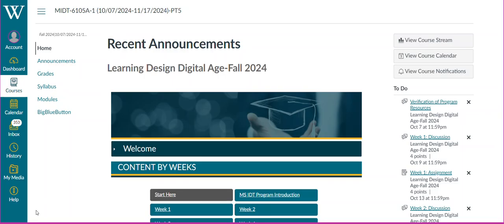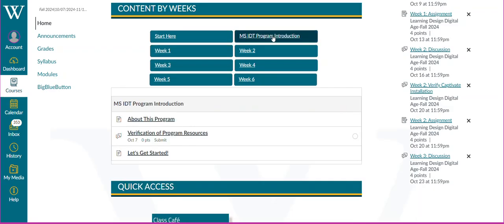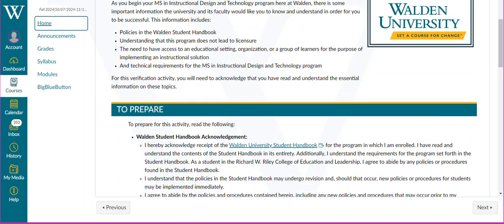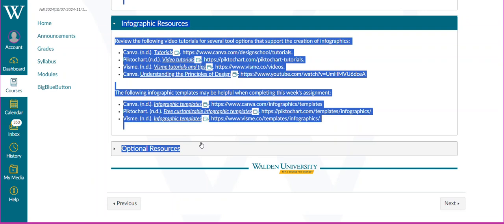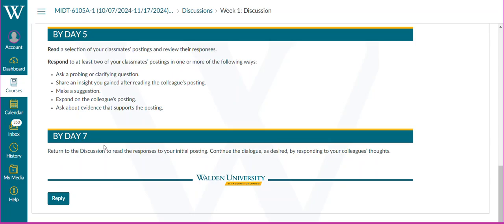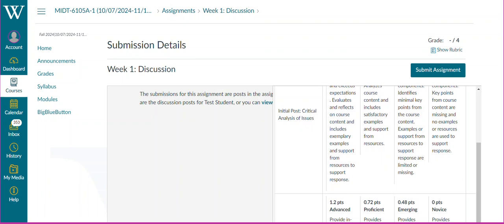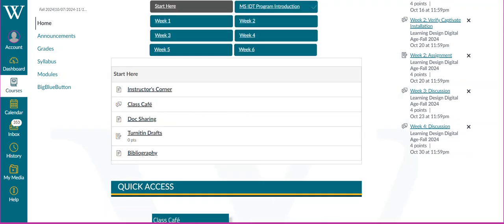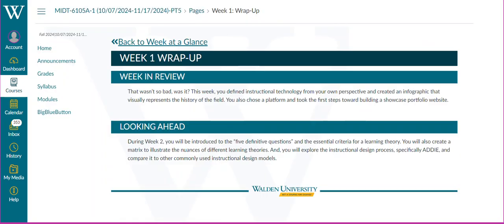Welcome to MIDT 6105A - Learning and Design in the Digital Age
Six-Week Course- MS IDT program